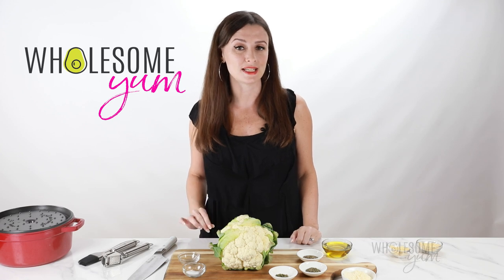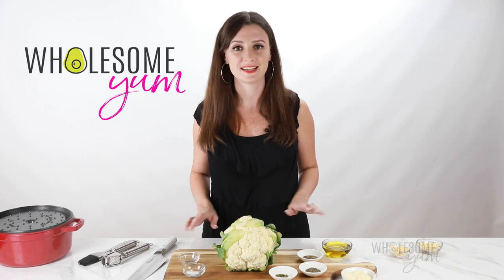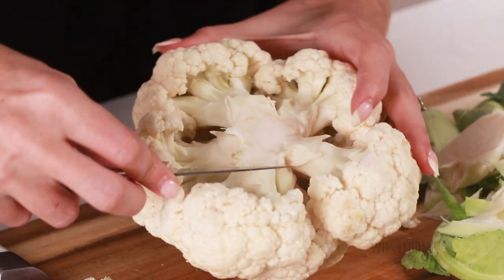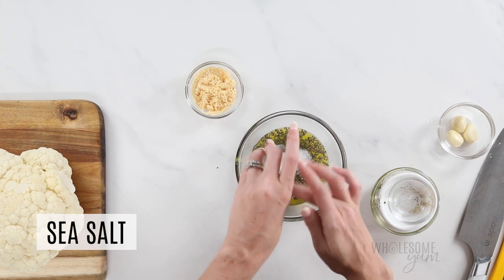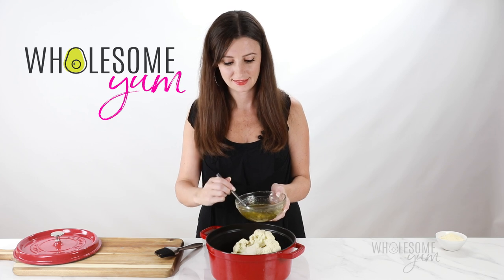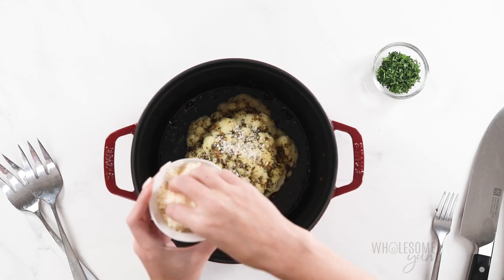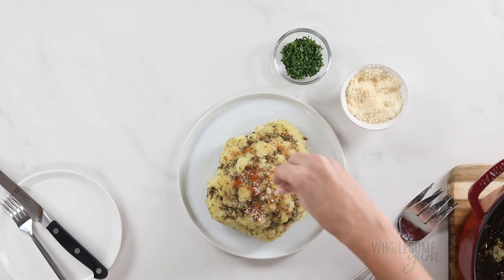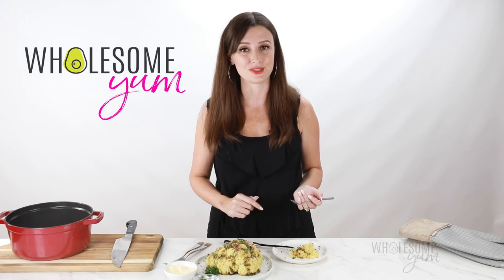New Delicious Way To Cook Cauliflower: WHOLE ROASTED CAULIFLOWER!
Have you ever roasted a whole cauliflower head? If you haven’t tried this delicious way to cook cauliflower before, it’ll be a fun, easy change from regular florets. This whole roasted cauliflower recipe is perfectly tender, with a flavorful, herby garlic parmesan topping.
⬇️⬇️⬇️ CLICK FOR RECIPE ⬇️⬇️⬇️

WHOLE ROASTED CAULIFLOWER  RECIPE INGREDIENTS:
► 1/4 cup Grated Parmesan cheese (divided)
► 1/2 tsp Sea salt (or more to taste)

TOOLS I USE FOR MAKING WHOLE ROASTED CAULIFLOWER:
► Mixing Bowls
► Chef's Knife
► Paring Knife
► Garlic Press
► Large Dutch Oven
► Basting Brush
► Large Serving Forks

📱 Get the Wholesome Yum app for healthy low carb recipes, custom meal plans, and macro tracking:

⏱️ TIMESTAMPS:
0:00 Intro
0:55 How to trim a whole cauliflower head
1:49 Making garlic parmesan sauce
3:01 How to apply the sauce
3:36 Roasting whole cauliflower in the oven
3:58 Additional topping
4:21 How to serve and cut whole roasted cauliflower
5:17 Taste test